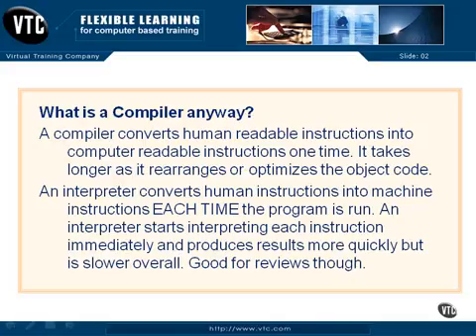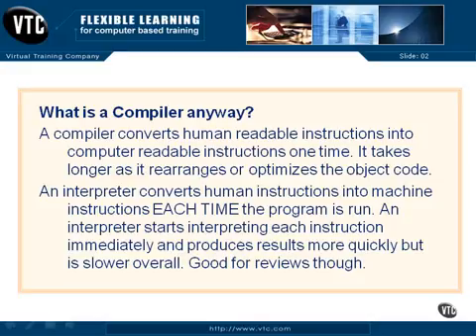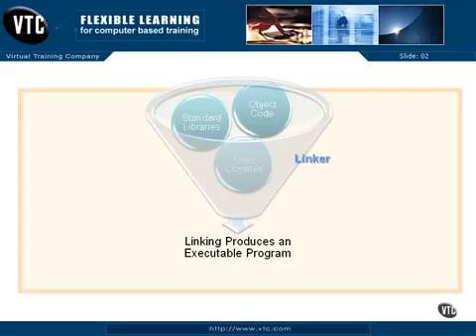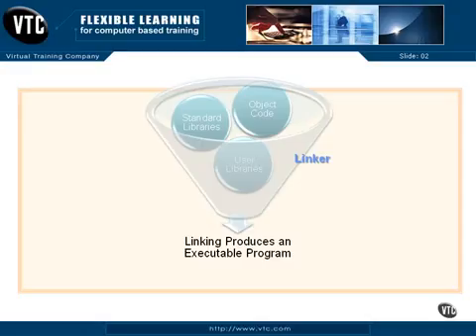What a Compiler Is 07 Chapter 01